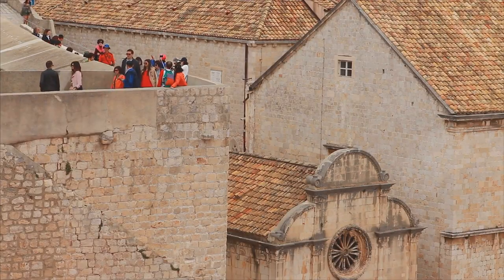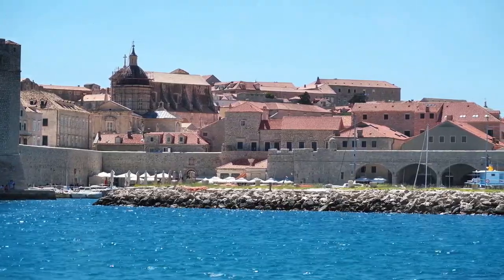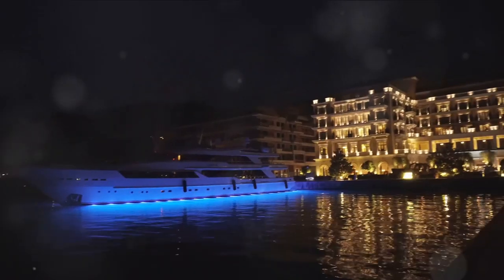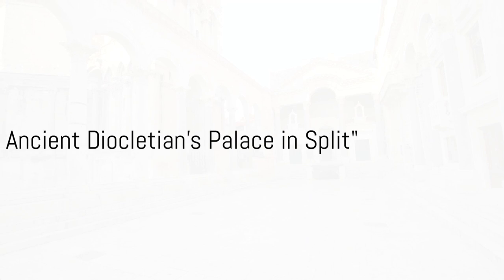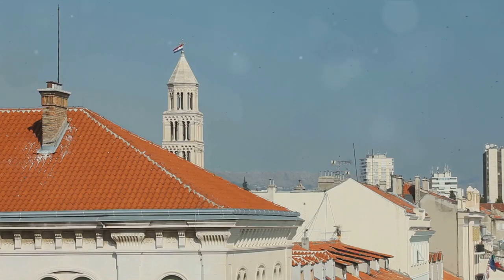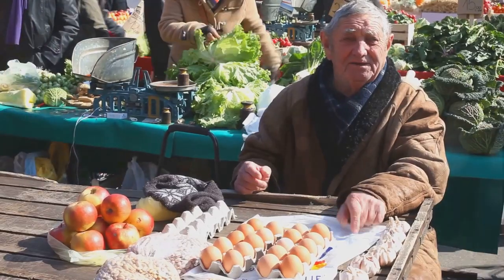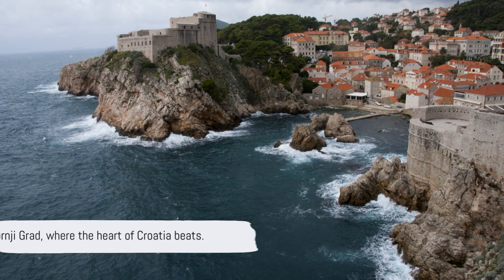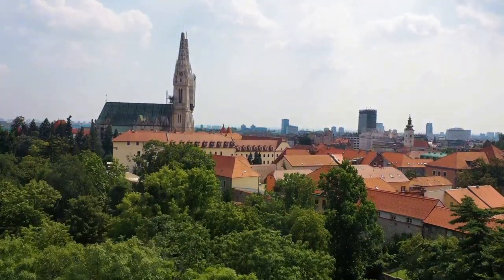Best places to travel to in Croatia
Welcome to our captivating journey through the breathtaking landscapes and rich cultural tapestry of Croatia. In this video, we delve into the heart of this enchanting Mediterranean gem, renowned for its stunning Adriatic coastline, historic cities, and vibrant local traditions. Join us as we wander through the ancient streets of Dubrovnik, marveling at its well-preserved medieval architecture and captivating views of the shimmering sea. Traverse the cascading waterfalls and emerald lakes of Plitvice Lakes National Park, a natural wonderland that never fails to astound. Whether you're drawn to its sun-drenched beaches, diverse culinary delights, or rich cultural heritage, Croatia promises an unforgettable adventure at every turn. So sit back, relax, and let us guide you through the wonders of this captivating land.

We hope to provide you with inspiration and education on all the countries we explore. We hope this provides you with tips you may find helpful for your next trip abroad 🌍✈️🏖️🌞